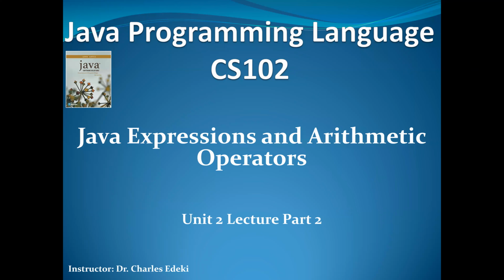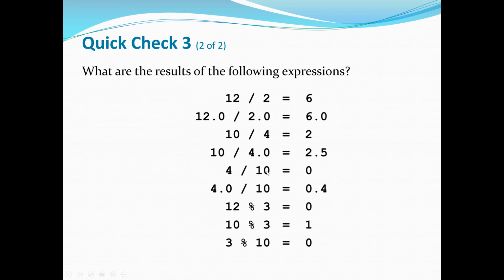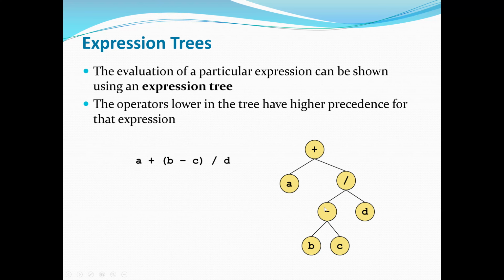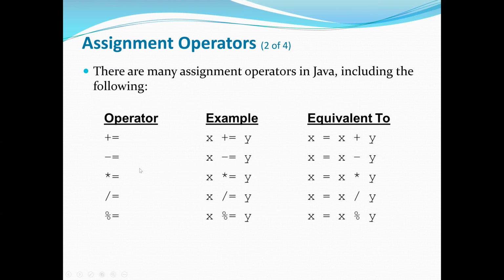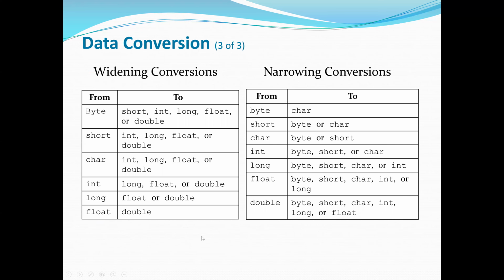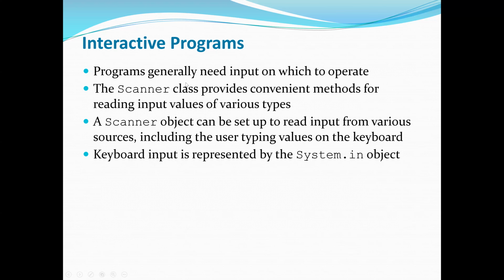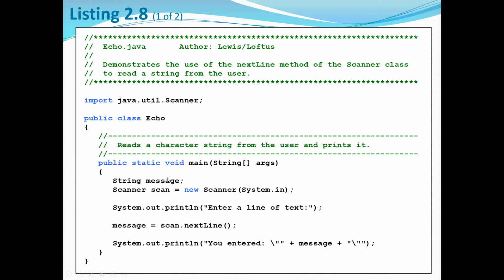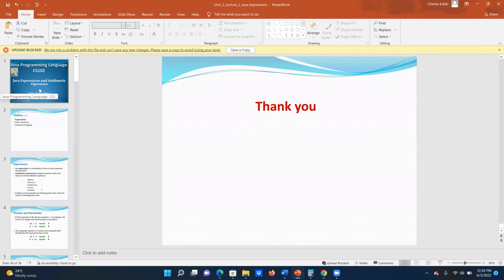Java Expressions, Arithmetic Operators, Data Conversion and Interactive Programs with Scanner Class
Java Expressions
Java Data Conversion
Java Interactive Programs with Scanner Class